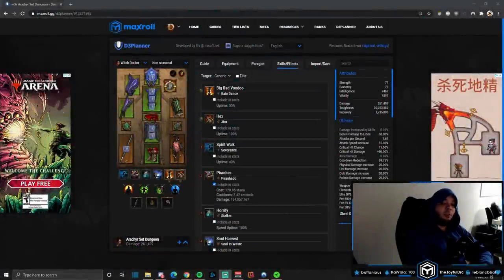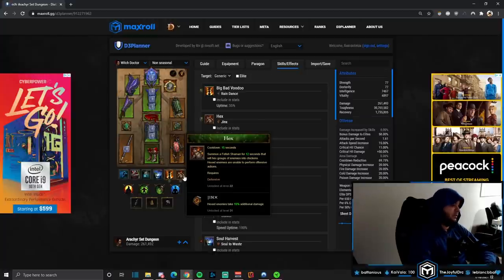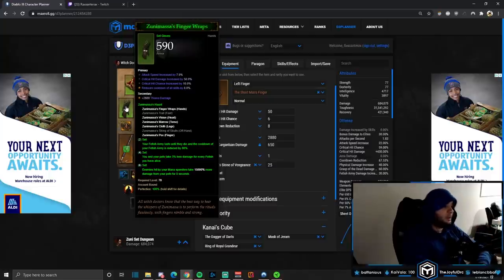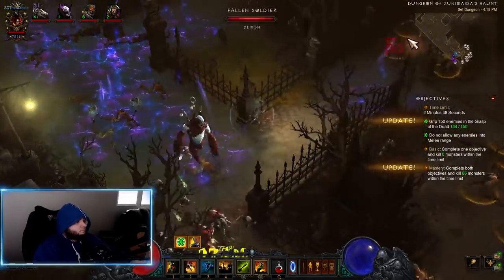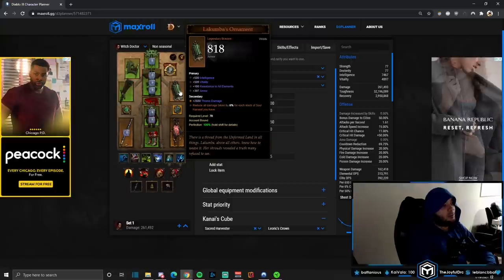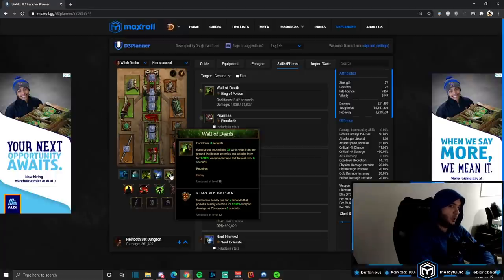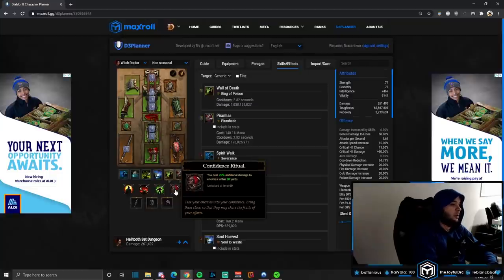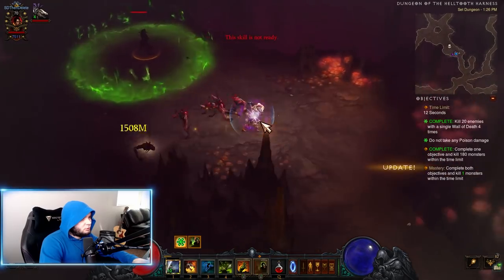Diablo 3 Complete Witch Doctor Set Dungeon Guide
00:00 Introduction
00:34 Arachyr Overview
06:07 Arachyr Dungeon
09:01 Zunimassa's Overview
14:05 Zunimassa's Dungeon
17:22 Jade Harvester Overview
22:57 Jade Harvester Dungeon
26:15 Helltooth Overview
32:16 Helltooth Dungeon